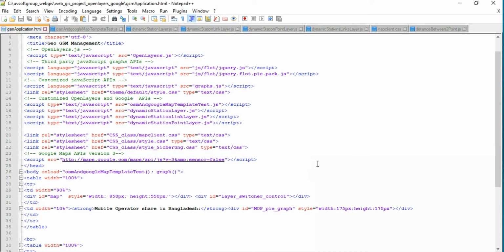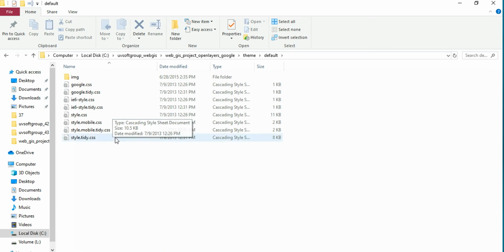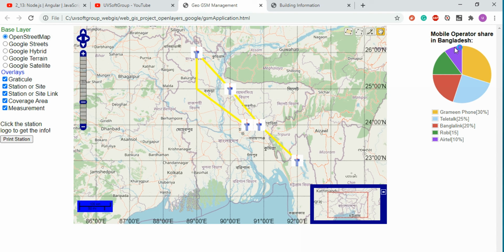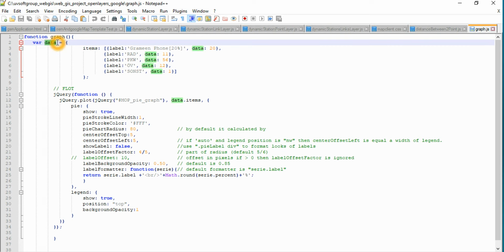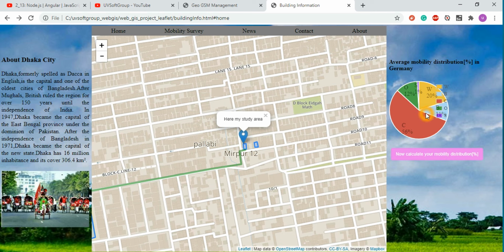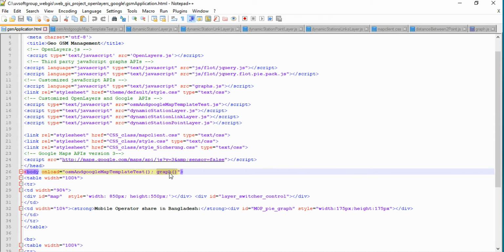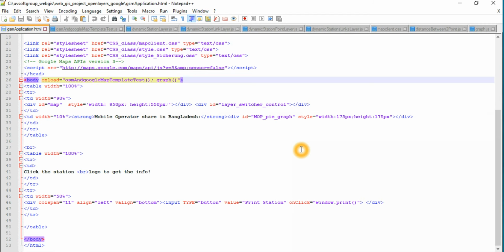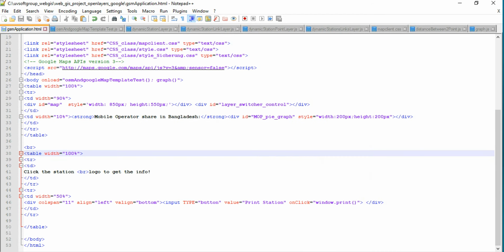37_11 : Web GIS and Mapping Programming | OpenLayers |Google Maps APIs | JavaScript libraries APIs